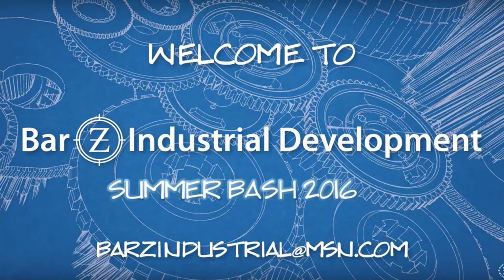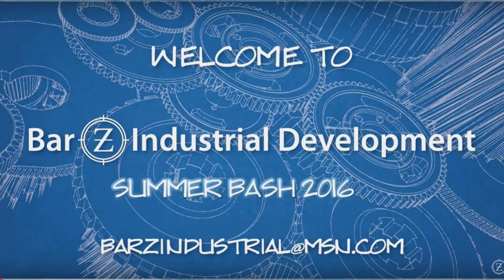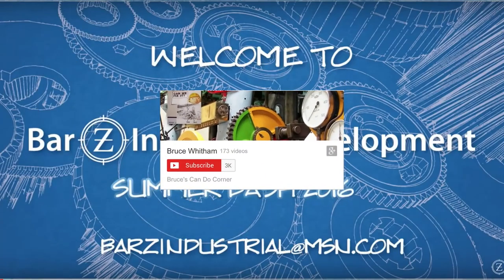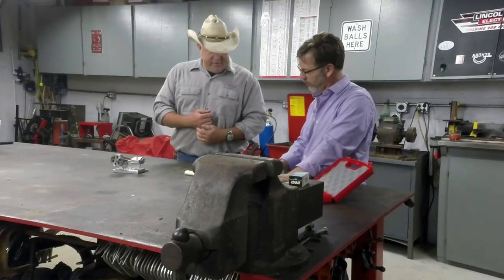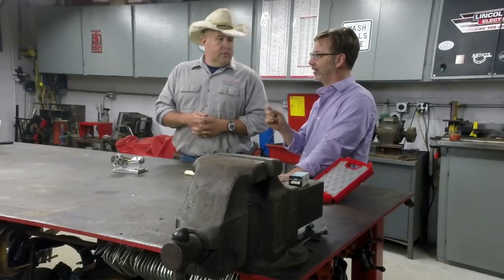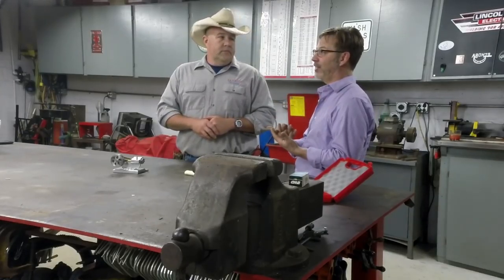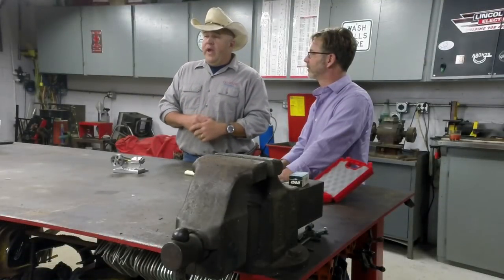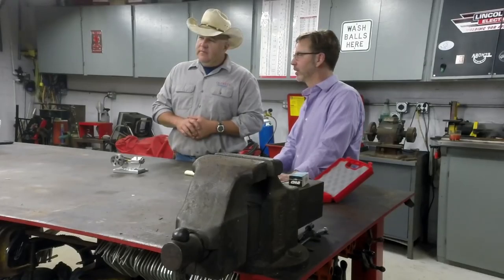Bar Z 2016 Summer Bash